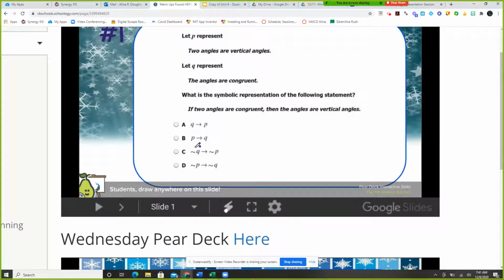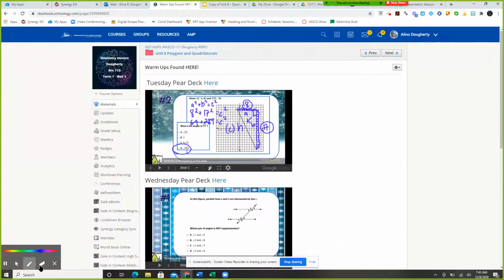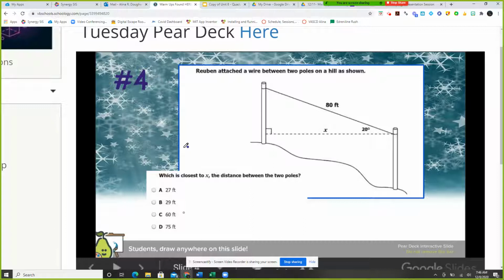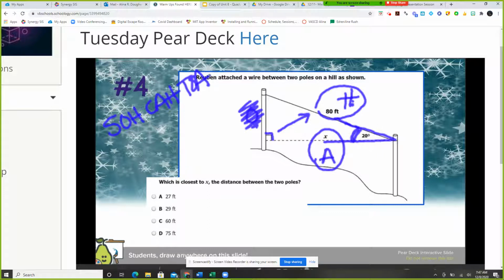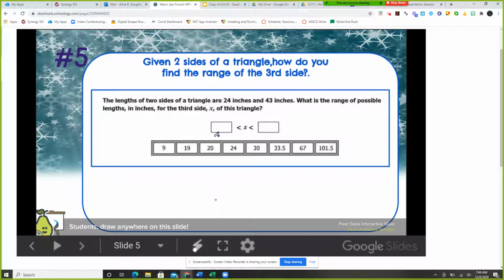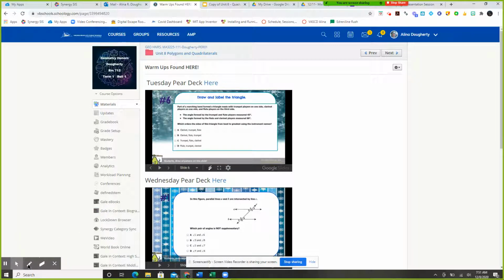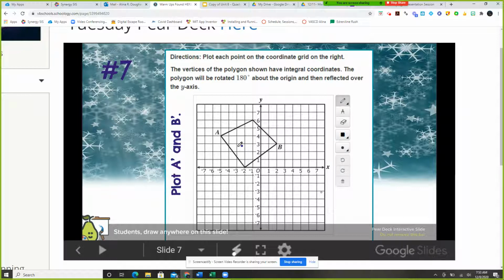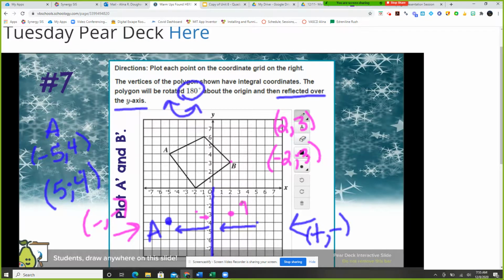Warm Up #1: Dec 8, 2020 7:55 AM